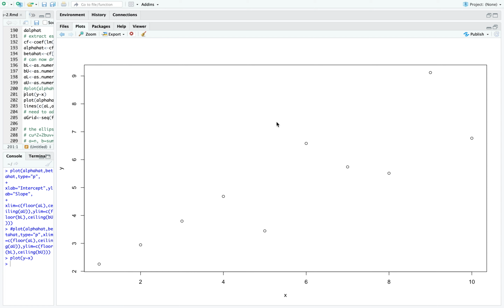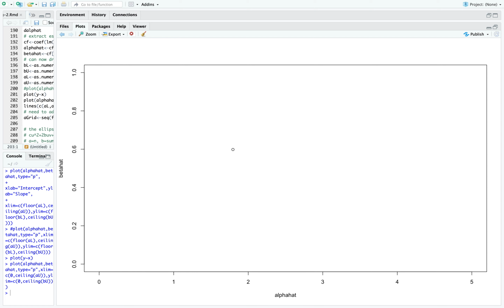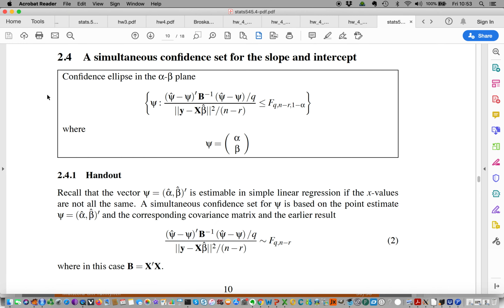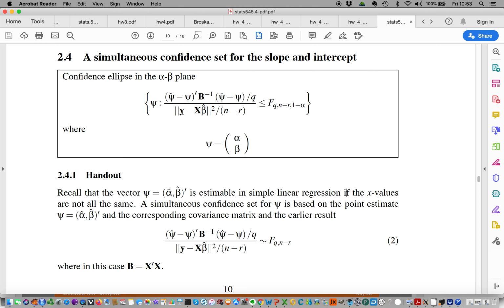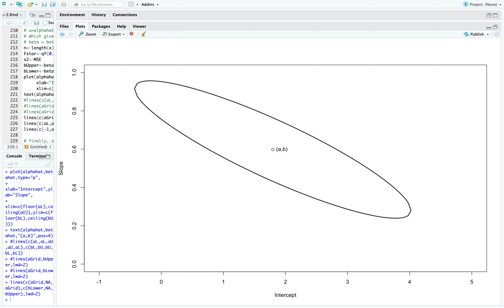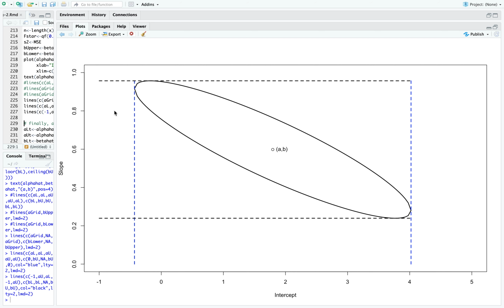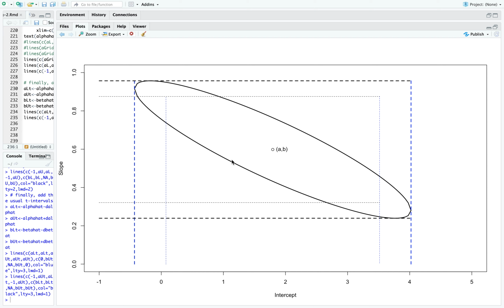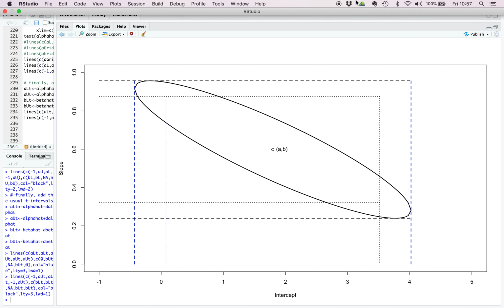stat545.4-2-02 SLR C set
The multivariate confidence set of Scheffe has many interesting use cases.

This short video describes how the joint confidence ellipse for the slope and intercept can be used to deduce simultaneous confidence intervals for these quantities.